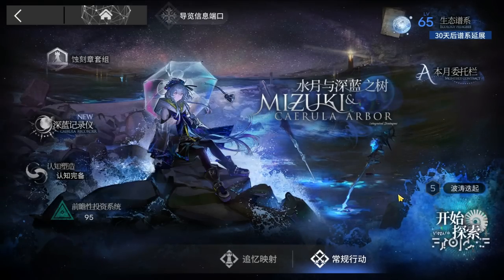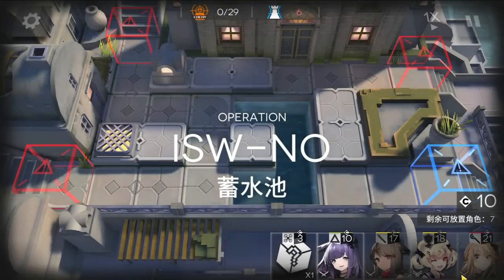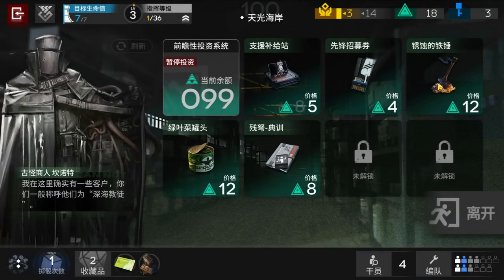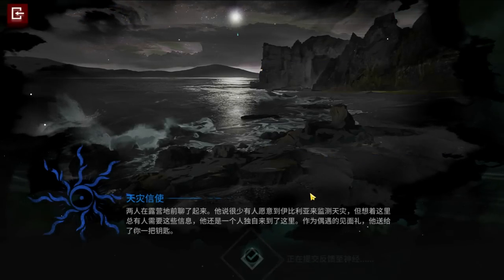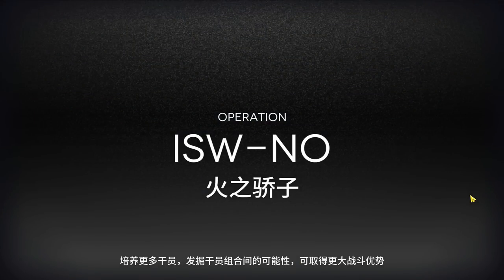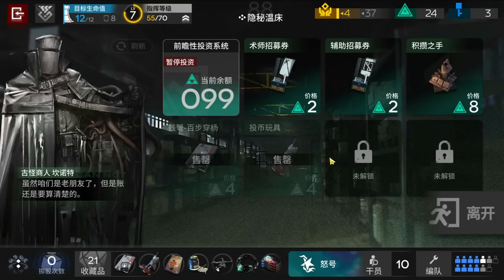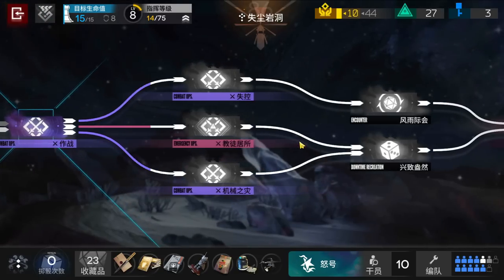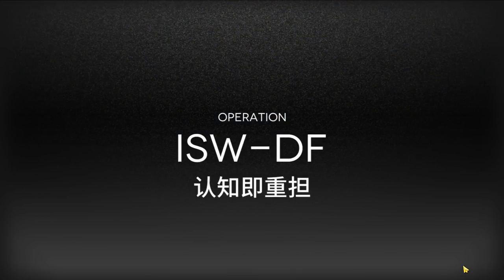Full IS#3 Run With Commentary - The two IS#3 items that made Rope Broken